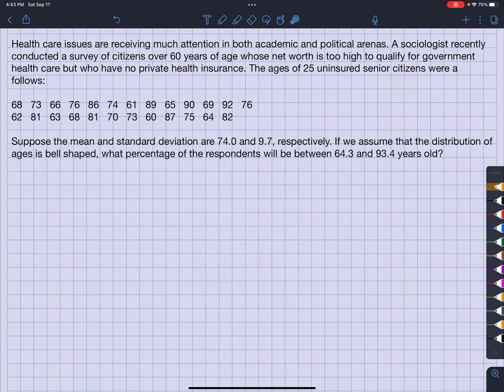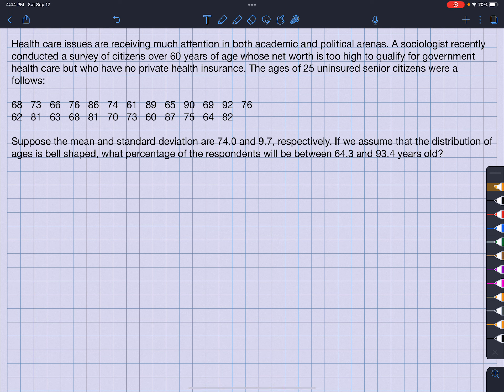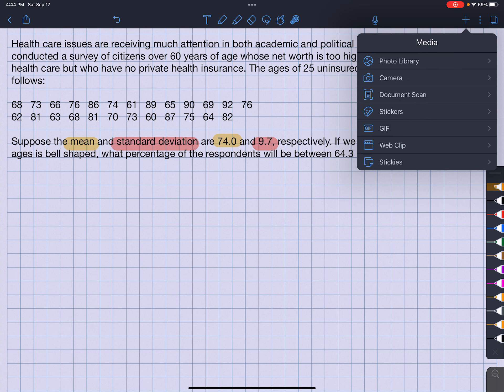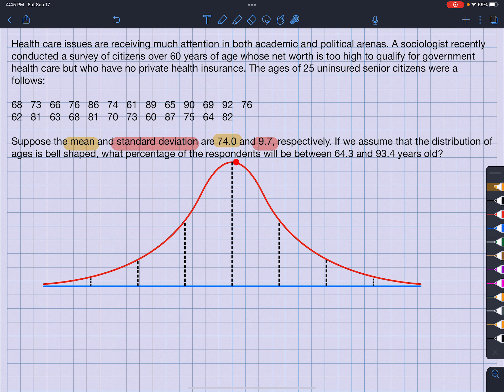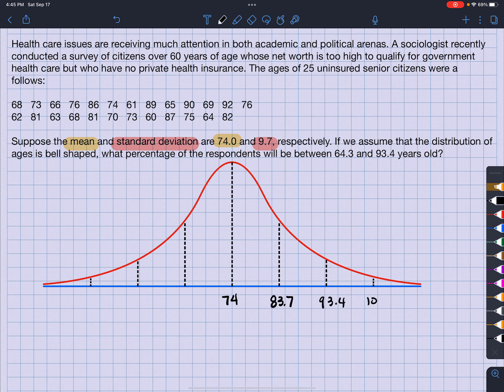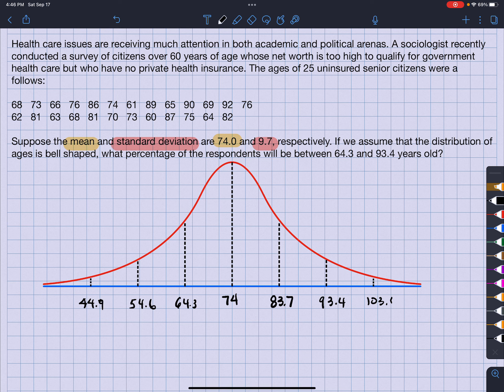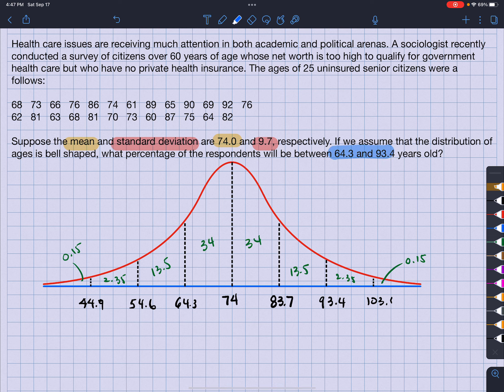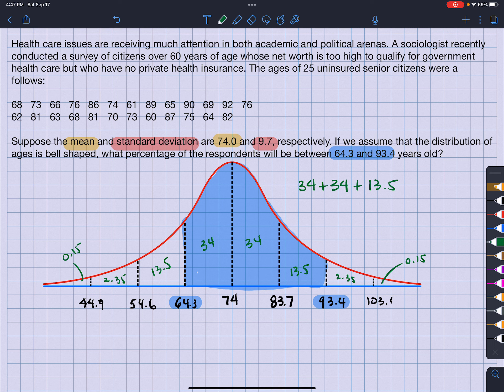STA 2023 L4Q4